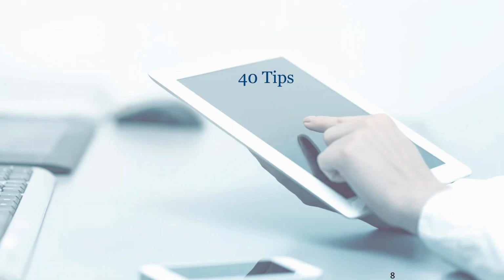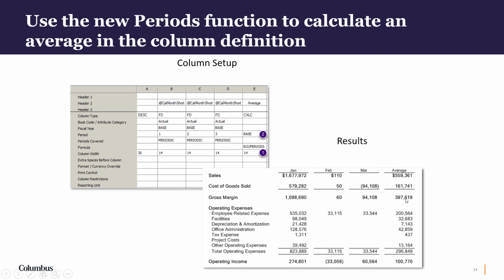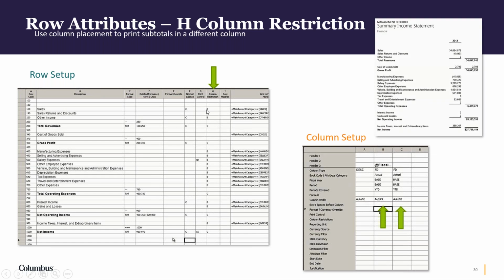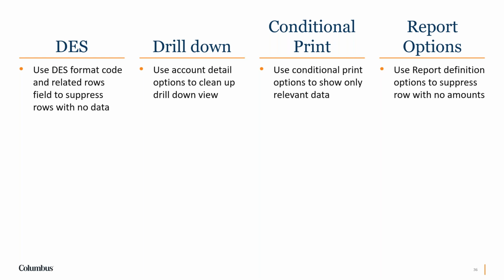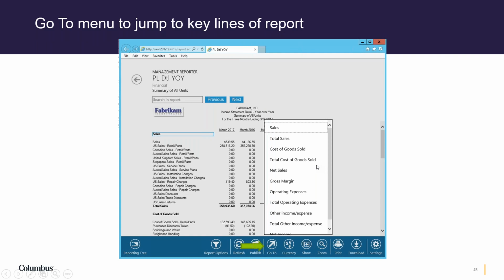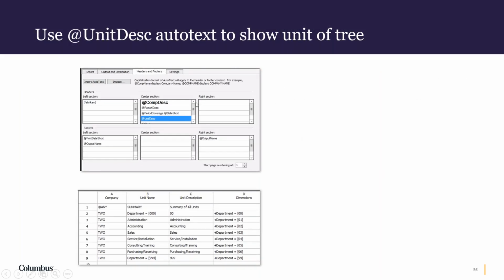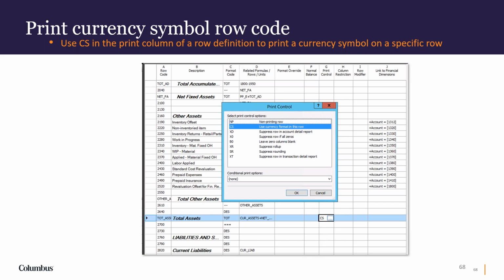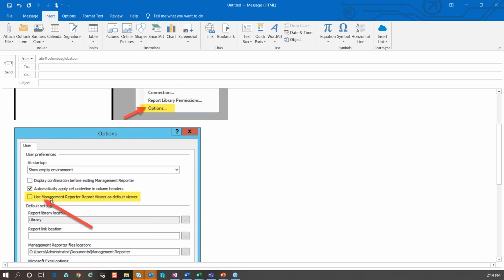[Webinar] Management Reporter Tips and Tricks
Want to know some quick tips for Management Reporter? Watch this video to learn new tips to improve your efficiency. In this video, we will cover report design, shortcuts and report distribution tips in a fast-paced format that will help you get more out of your solution.